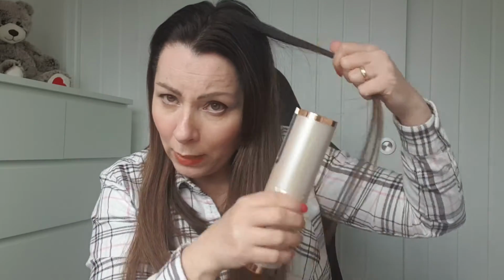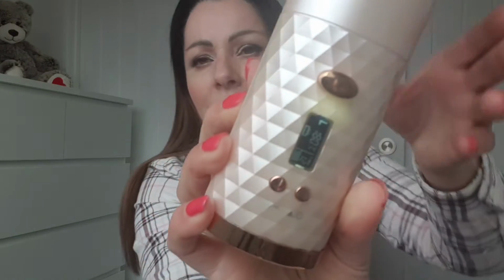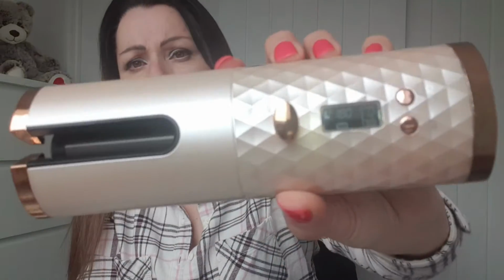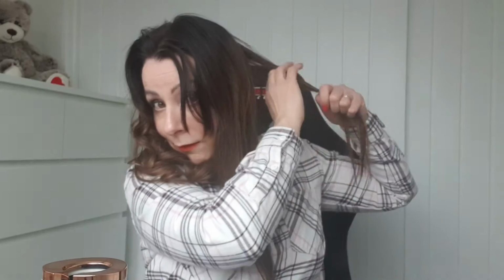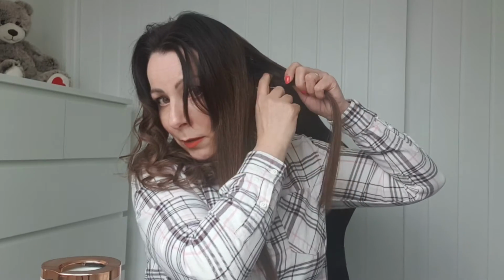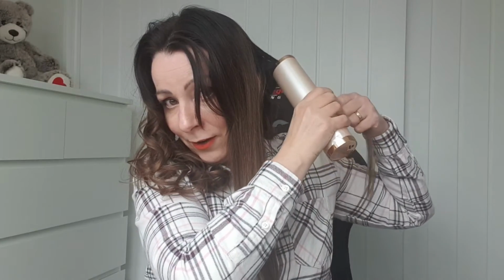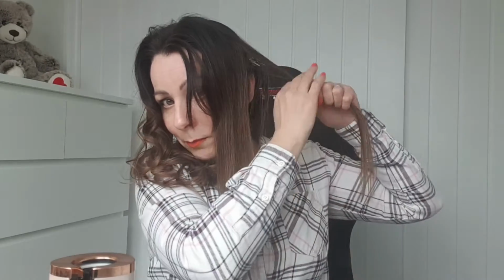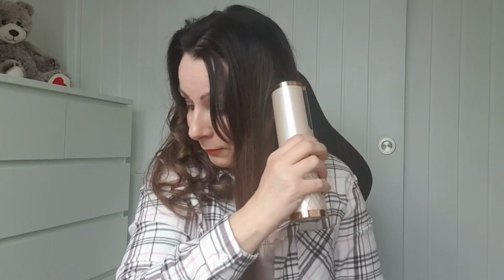Wireless hair curler, Hairy toes & How did they know the poo was from a human?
Hiya
I bought a £19.99 hair curler from eBay and thought I would do a little chatty video as I try it out...
PLEASE NOTE: if you are offended by "poo" talk this video probably isn't for you.
Donna x

Music bensounds